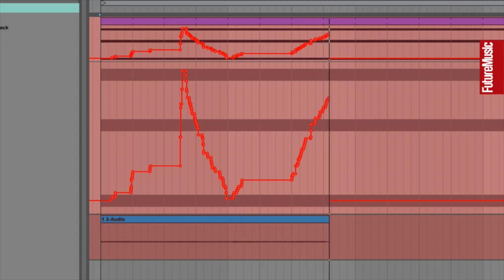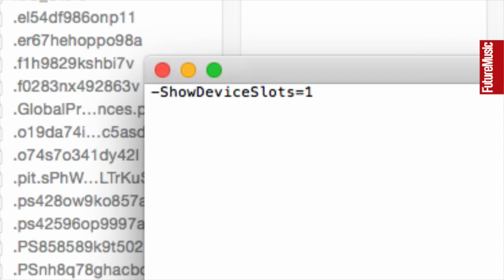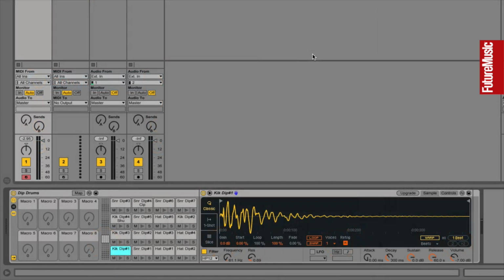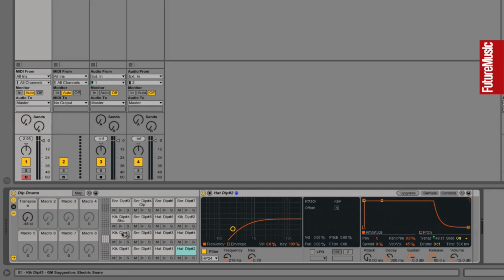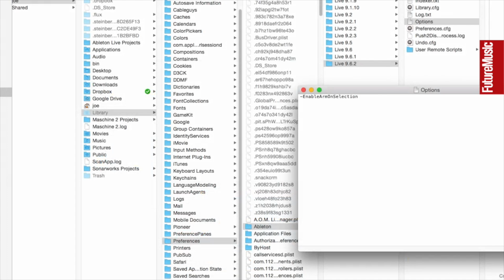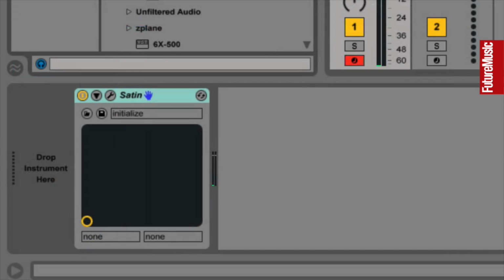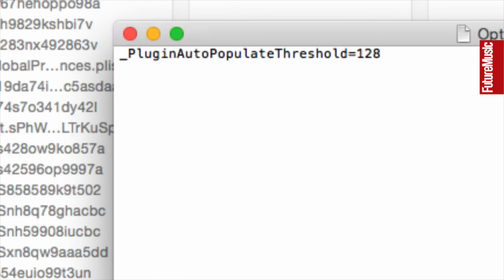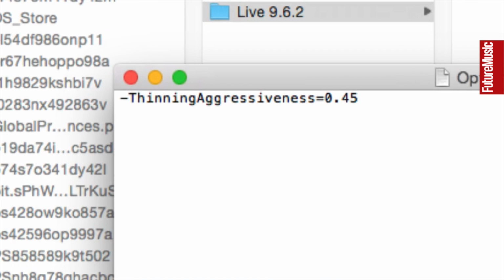How to unlock hidden Ableton Live features via a .txt file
It's possible to customize Live beyond the options listed in the preferences menu. By creating and editing a simple text file, you can dig deeper into Ableton's DAW than you the GUI allows, perhaps even reaching that particular 'issue' that's been bugging you for so long. Here's how it's done…

Get more DAW power tips with issue 312 of Future Music magazine.